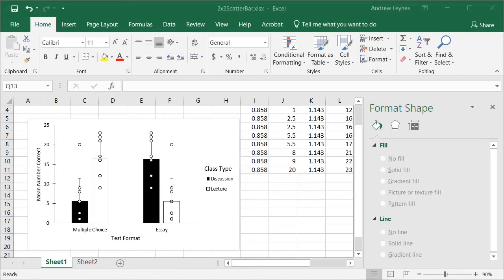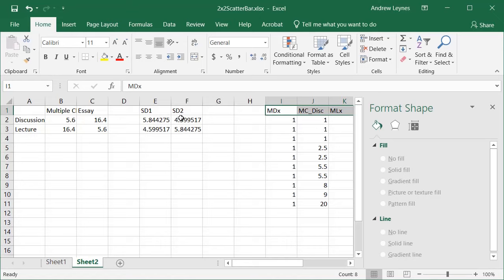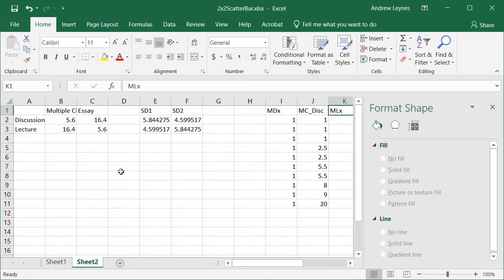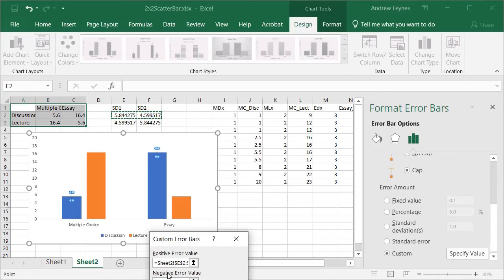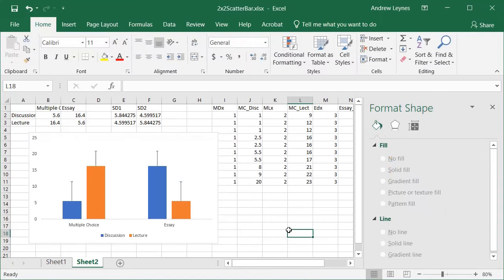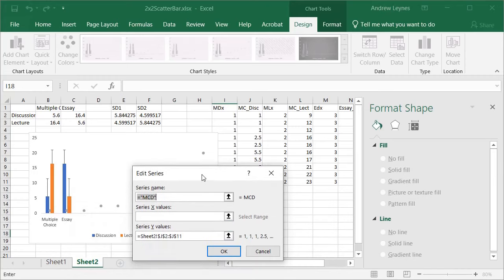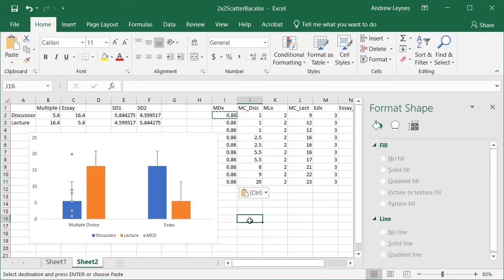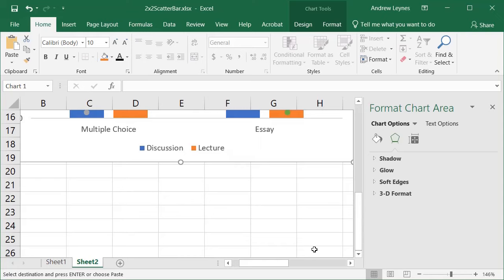Creating publication quality bar graph (with individual data points) in excel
This video describes how to create a bar graph and then overlay the individual data points for each group to show the within-group variability.